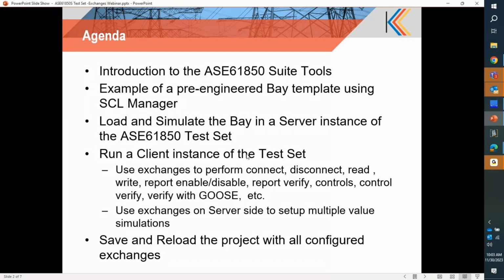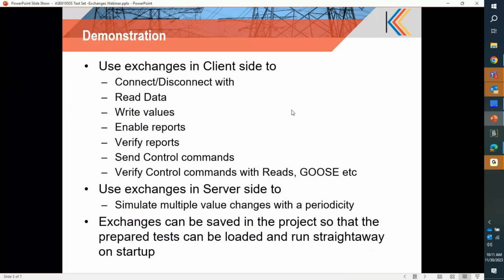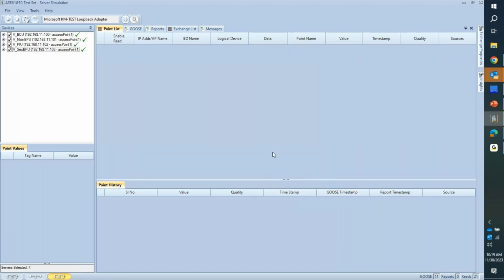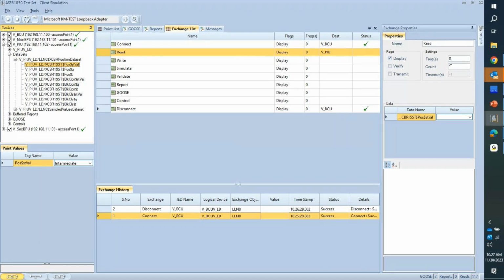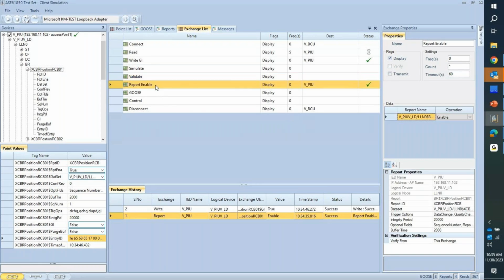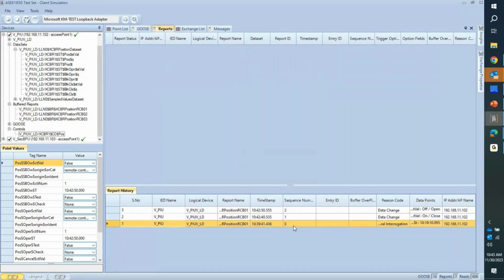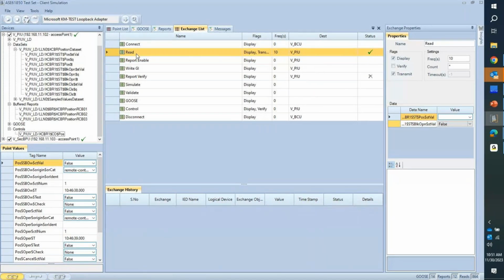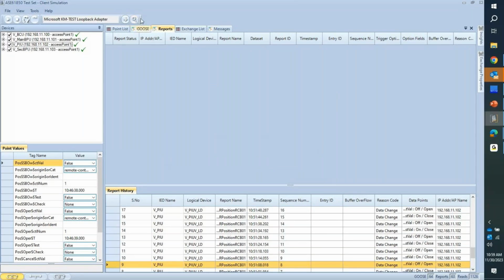ASE61850 Exchanges Automated No Code Simulate IEDs and run complex IEC 61850 workflows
We will start by discussing the benefits of using Exchanges and how to use Exchanges to validate the expected arrivals of GOOSE and Reports. We will then show you how to use Exchanges to create two types of simulation and test steps:
  - Server-side steps: These steps are used to simulate the behavior of IEDs in the network.
  - Client-side steps: These steps are used to trigger tests, commands, and report enables.

This webinar is designed for engineers and developers who are responsible for testing and validating 61850 devices. By the end of the webinar, you will understand how to use Exchanges to script simulations and tests in the ASE61850 Testset.

What You Will Learn:
  - How to use Exchanges to create simulation and test steps
  - How to use Exchanges to validate the expected arrivals of GOOSE and Reports